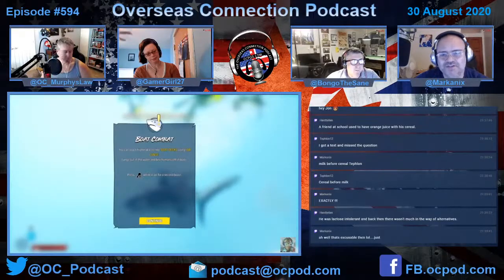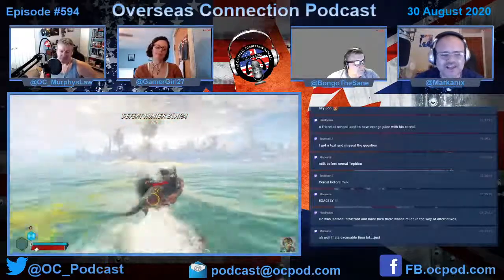The Overseas Connection Podcast - Episode 594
Video game related talk show.